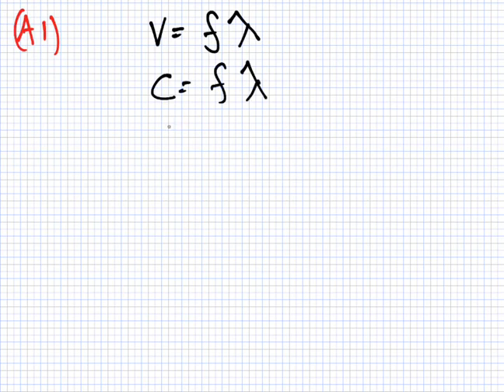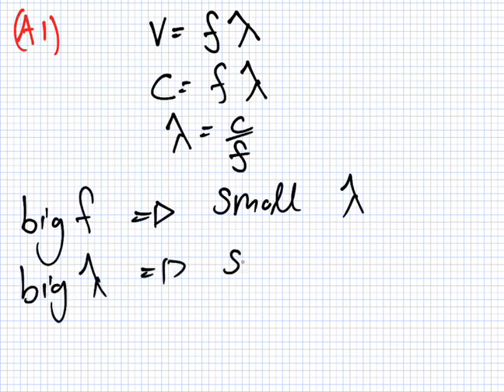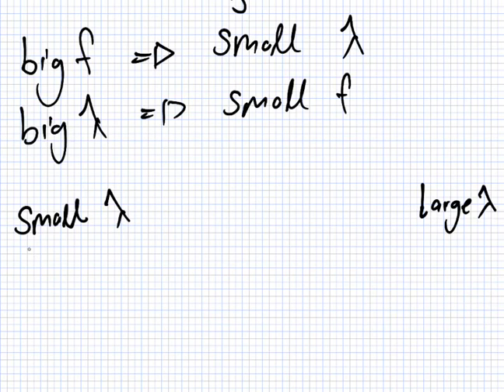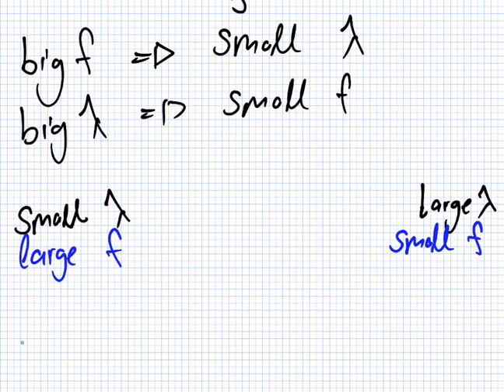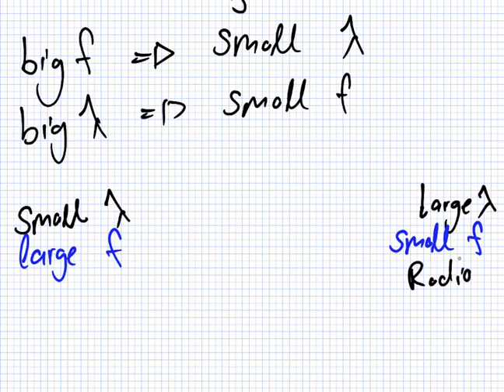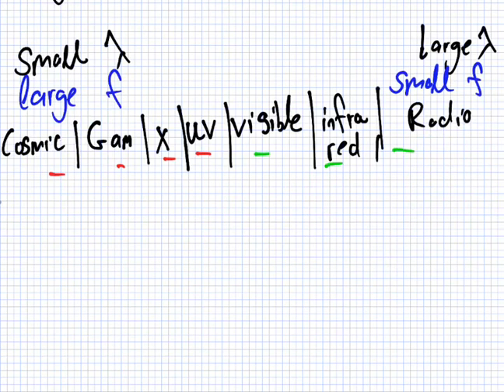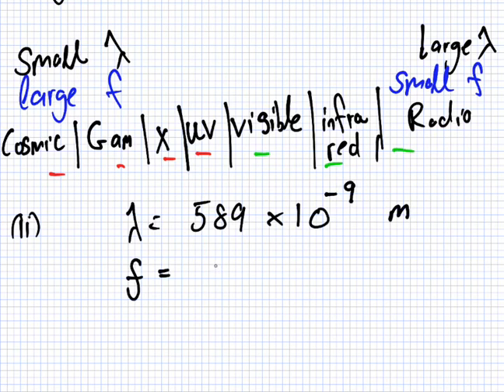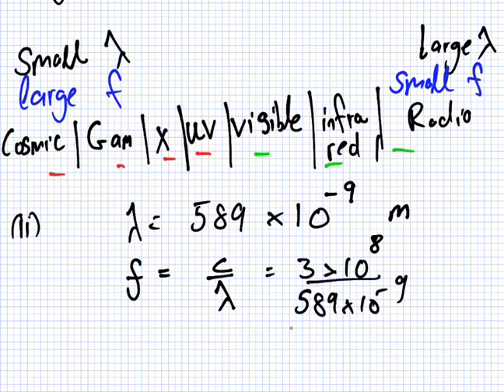Physics 2012 A1